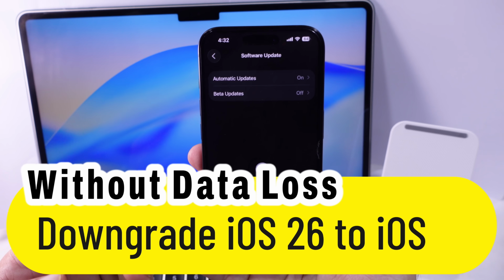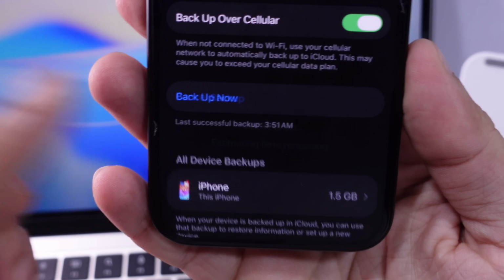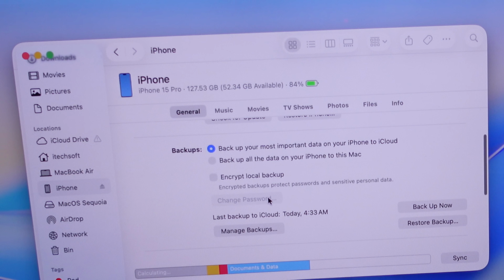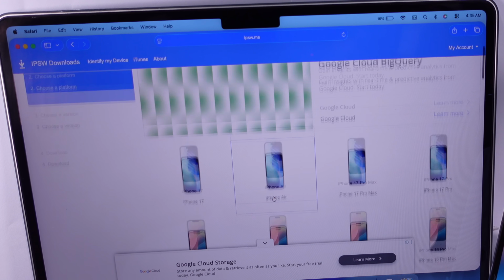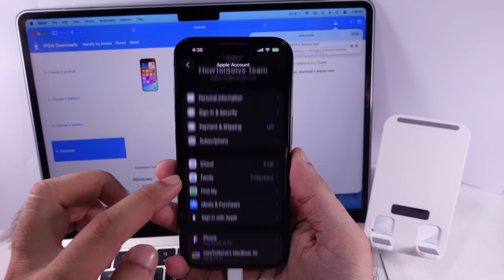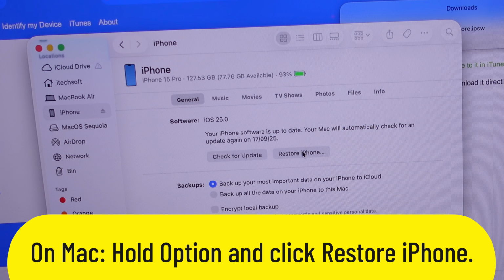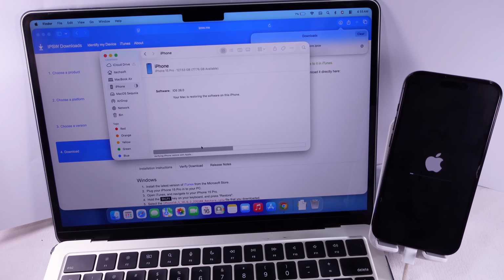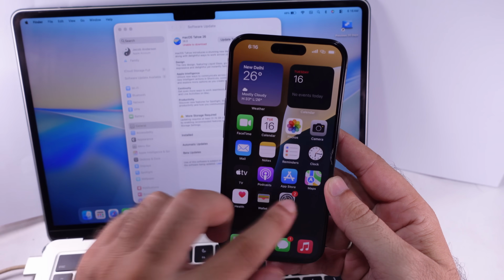How To Downgrade iOS 26 to iOS 18 Without Losing Any Data (Safely)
Here's How To Downgrade iOS 26 to iOS 18 Without Losing Any Data. Backup and Restore iOS 18 on iPhone,

00:00 intro
00:12 Backup iPhone
00:59 Download iOS 18 ipsw file
01:48 Restore iOS 18 on iPhone
02:14 Setup iPhone for iOS 18

downgrade iOS 26 to iOS 18.7 on an iPhone without losing data. First, take a backup of all your data to your iCloud account. Launch the settings app and tap on the profile name.

Tap on iCloud and move to iCloud Backup, then tap on the Backup Now option. As you can see, my recent backup is here.

 If you don't have enough space in iCloud or choose not to upgrade your storage, then back up on your Mac or Windows PC.

Connect your iPhone to a Mac or PC. Launch the Finder, and open your device from the left of the Finder window.

Click on the Backup now option and wait for the backup to complete. Windows users can follow the same steps on iTunes for backup.

Now, download the IPSW file on your Mac from the internet, and go to ipsw.me—click on your device and model name. and download the latest signed IPSW file version from the list.

Suppose I want to downgrade to iOS 18.6.2. Click on allow and save the ipsw file to Mac.

The next step is to install the downloaded IPSW file to your iPhone. before that, turn off Find My from settings. launch the settings app, under profile name, Scroll and click on Find my, Tap on Find My iPhone and disable the Find My iPhone toggle.

Verify with your Apple ID password and confirm it.

Now, in the Finder window, click on the iPhone name and see the "Restore iPhone" option.

Press Option from your MacBook keyboard and click on Restore iPhone to browse the recently downloaded iOS 18 ipsw file. The steps are the same for all MacBook Air, iMac, and Mac mini models.

Browse the file from your Mac and open it. Windows users can use iTunes and follow the same steps, but hold Shift and click Restore iPhone.

Wait while your device erases and installs iOS 18.

Once installation is finished, you can select your backup from your iCloud account or restore the backup and let it restore all your apps, settings, and data.

downgrade iOS 26 to iOS 18 without losing data, downgrade iPhone software safely, revert iOS 26 to iOS 18, downgrade iPhone 17 Pro Max, backup before downgrade iPhone, iOS 26 downgrade tool, install iOS 18 over iOS 26, keep data while downgrading iPhone, downgrade without data loss, iPhone downgrade steps, iTunes downgrade iOS, Finder downgrade iOS, iOS 26 to 18 downgrade tutorial, downgrade iPhone firmware, restore backup after downgrade